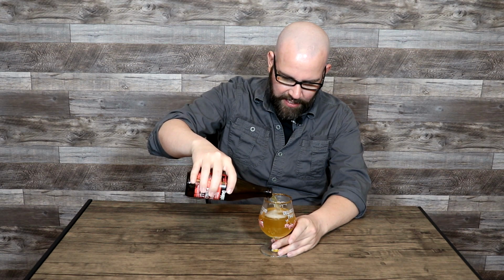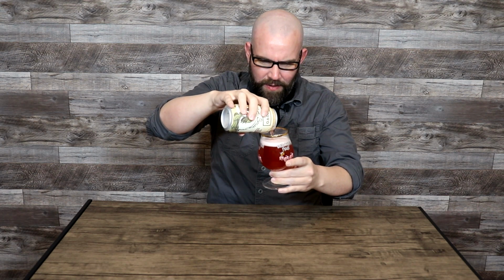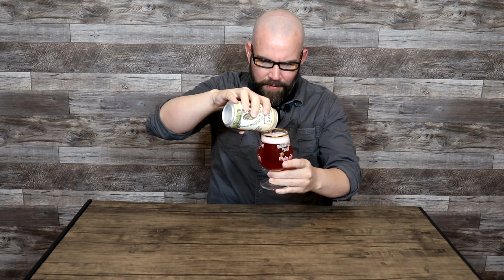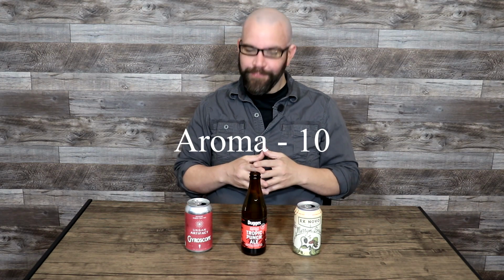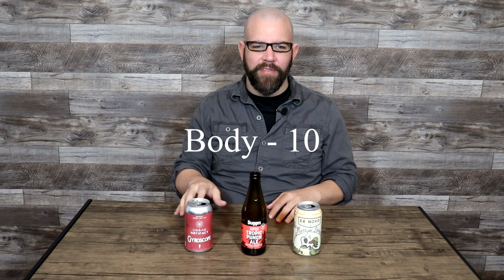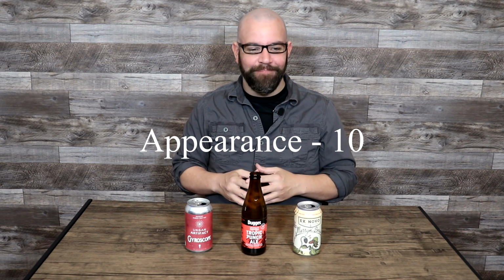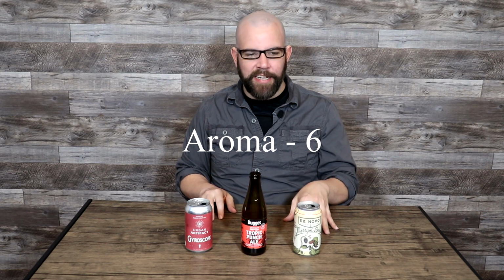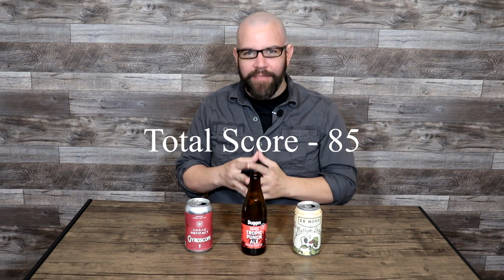3 Must Try Sour Beers - Sour Beer Review (Tavour)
A Tavour review of 3 must try sour beers. 3 different beers from 3 different brewers. An in-depth review and rating of each beer. Urban Artifact - Gyroscope (raspberry tart/sour ale), Dugges - Tropic Punch Ale (peach, mango, and passionfruit sour ale from Sweden), & Ex Novo - Marryin' Berries (marionberry and raspberry gose).